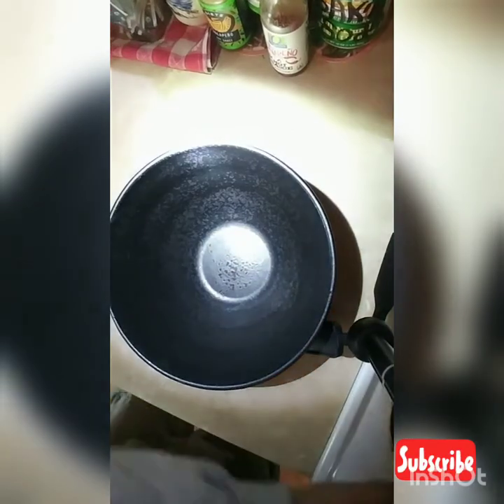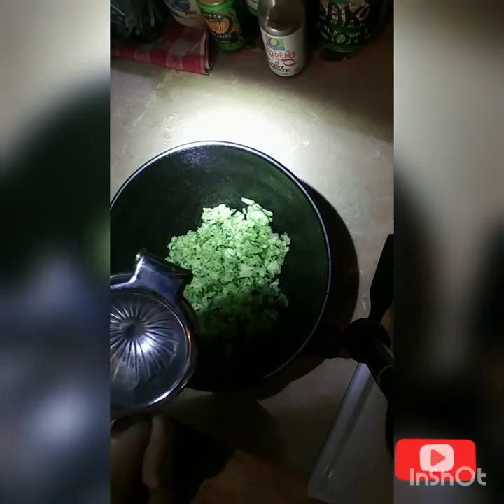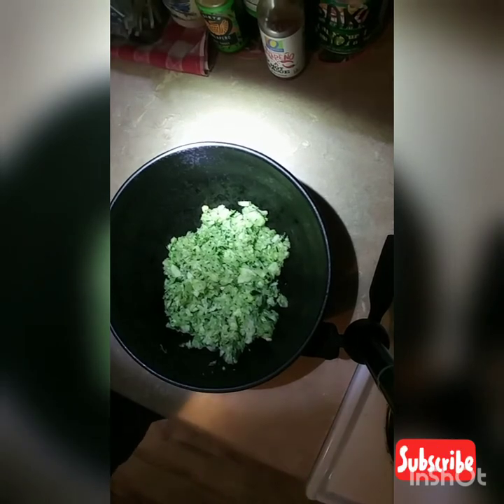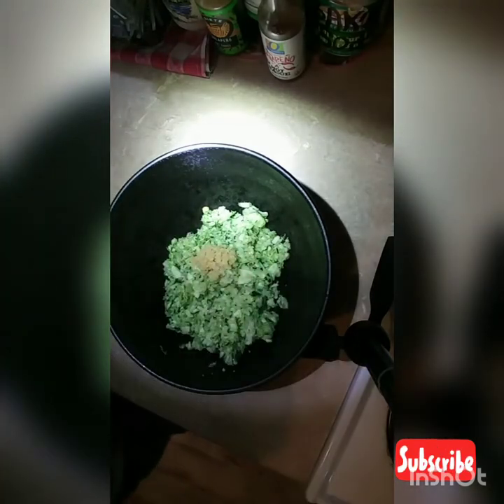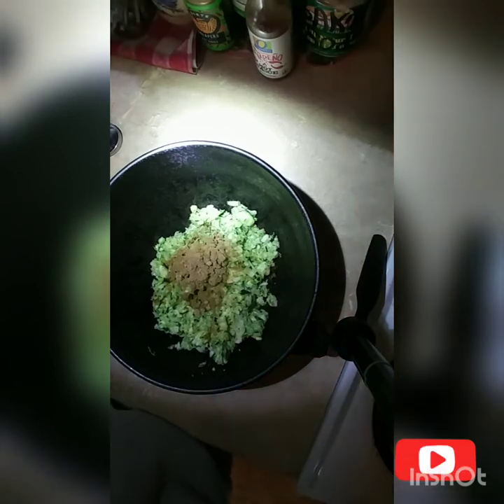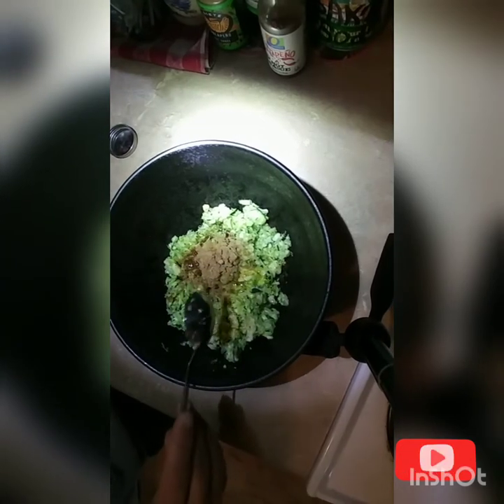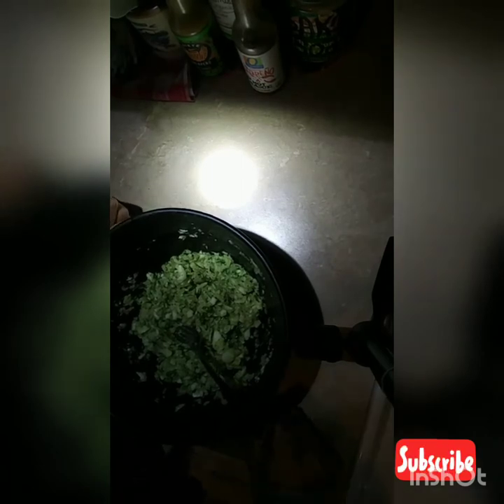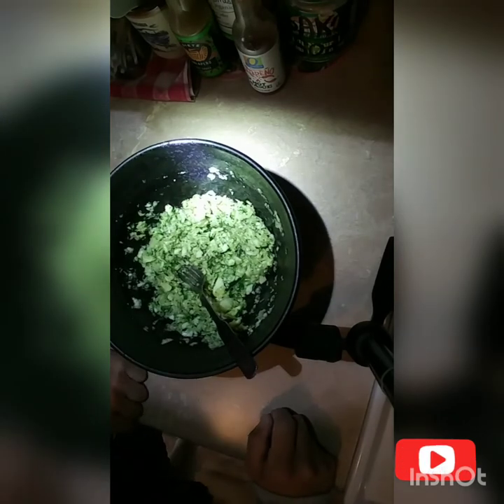Moroccan Nutmeg-Zucchini Salad: Raw Vegan Recipe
In this video I make a very simple delicious unique Moroccan Nutmeg Zucchini Salad which is 100% Raw Vegan. The ingredients are easy to assemple and mix to order:
1/4 teaspoon sea salt
1/4 teaspoon nutmeg ground
1/4 teaspoon cumin
2 garlic cloves
1 tablespoon lemon juice
2 tablespoons olive oil
Fresh black pepper to taste
4 Zucchini chopped or shredded to likeness
Mix together and enjoy a unique experience.

Join me on Rumble too. Thank you for your support